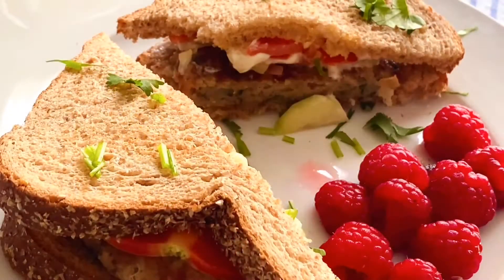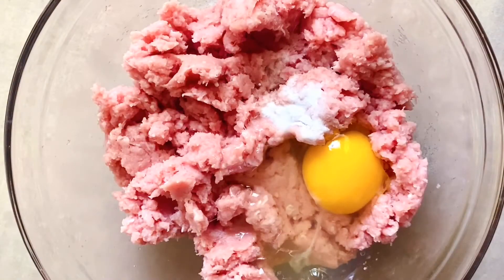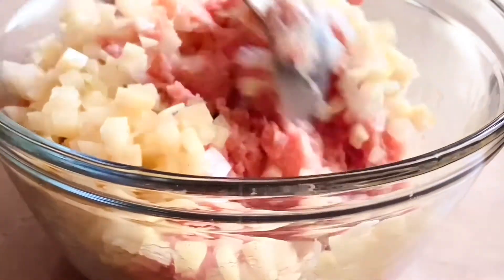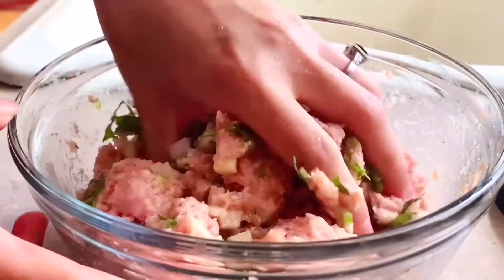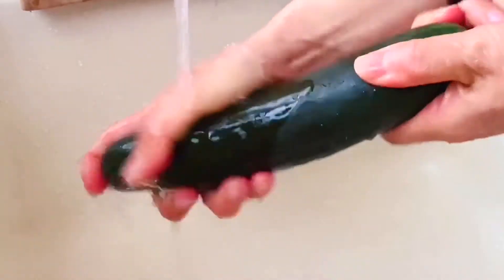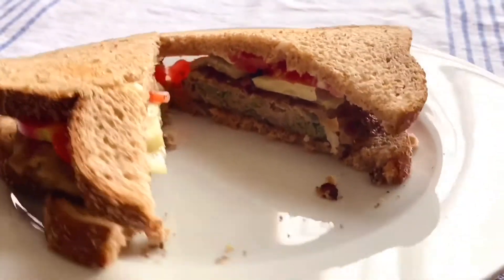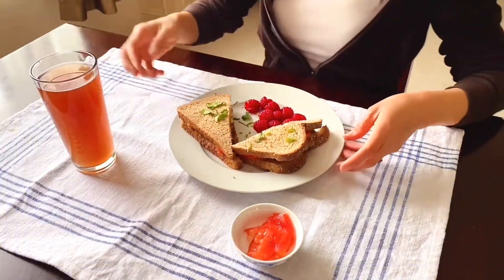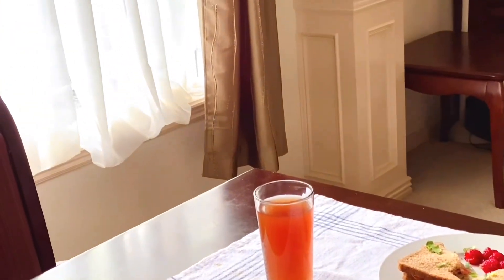How to make juicy, delicious chicken patty sandwich at home |Your kids will love it |healthy cooking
Today's chicken patty sandwich is one of my kid's favorite recipes.
The chicken is juicy, the bread is crispy, and fresh fruits and veggies make this sandwich delicious and healthy.

Watch the video and learn how to make the meat juicy and tasty.